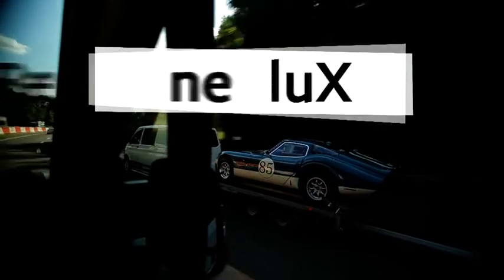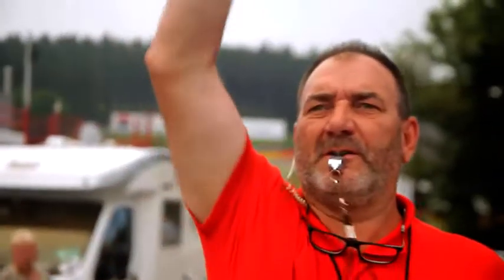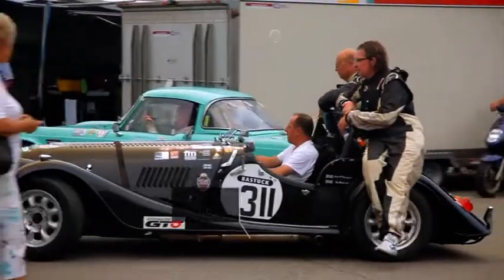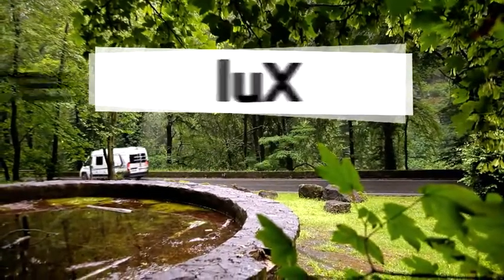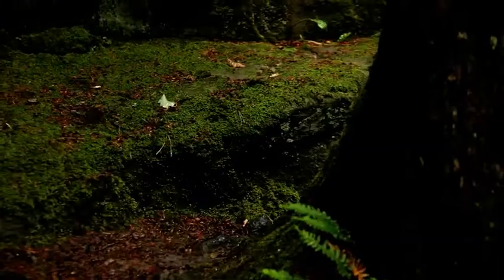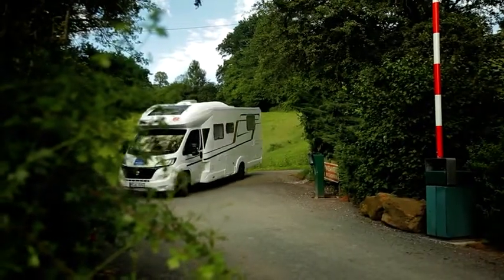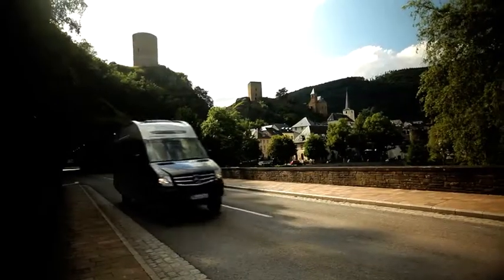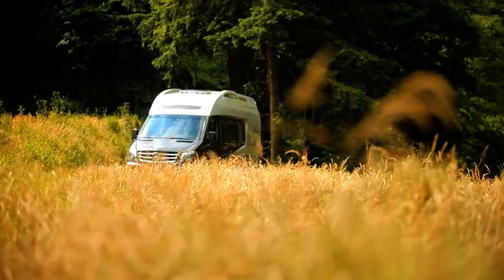RV travel through Benelux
A quick look at a road trip through the Netherlands, Belgium and Luxembourg.  Just a quick taste of what you could do here!